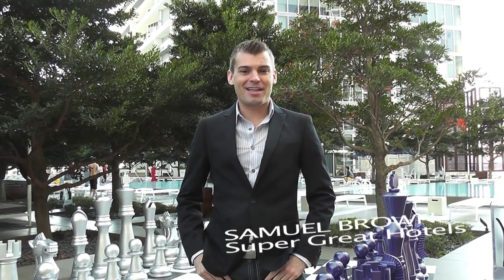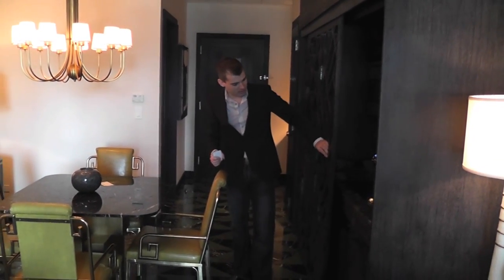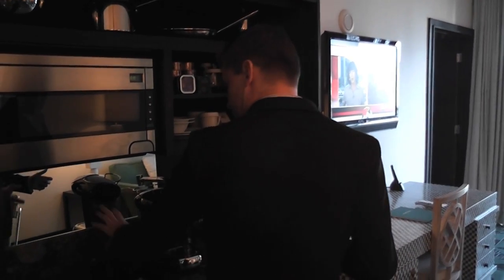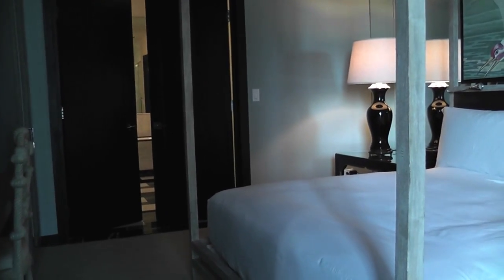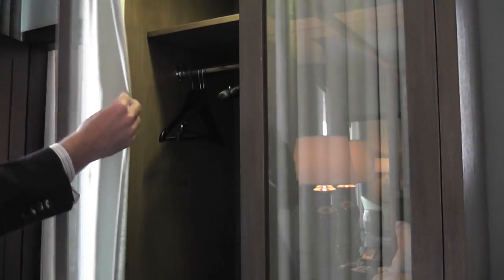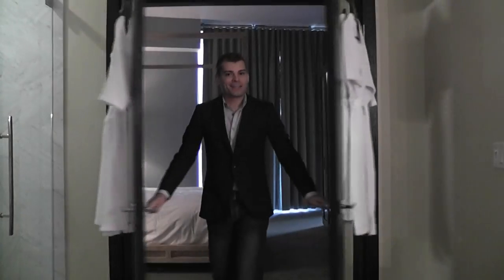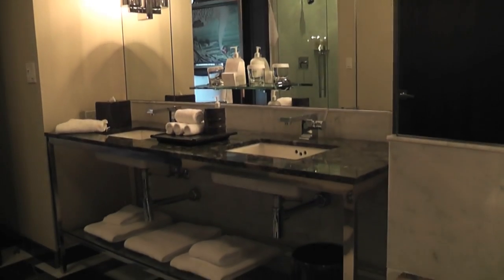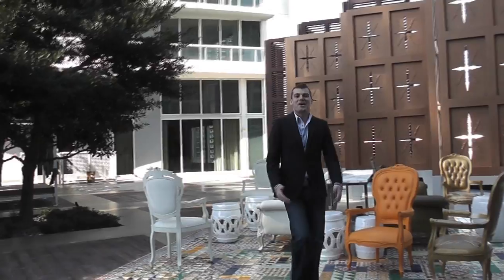Viceroy Hotel (Icon Condo) Room Review Miami, FL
Super Great Hotels presents a review of Viceroy Hotel.  This video shows the one bedroom suite that was $592 per night in January 2011. Viceroy Hotel is a five star luxury boutique hotel located in the heart of downtown Miami on Brickell Avenue. It is close to many area attractions as well as Lincoln Road, the Convention Center, Bayside, Key Biscayne, the Miami Design District, and the Port of Miami.